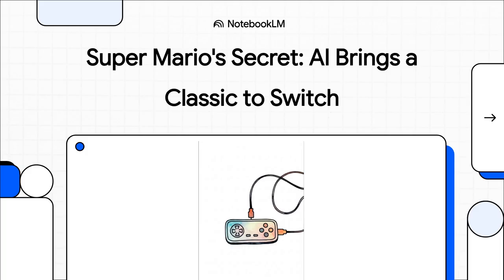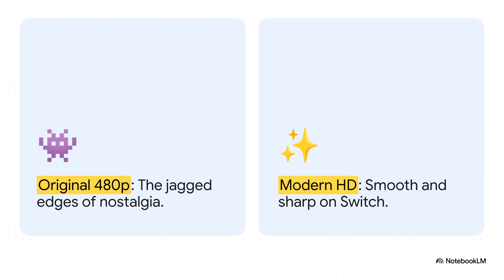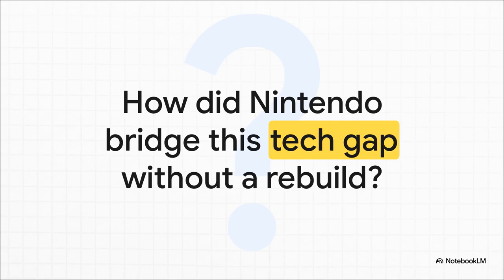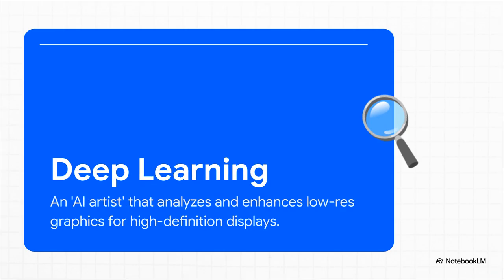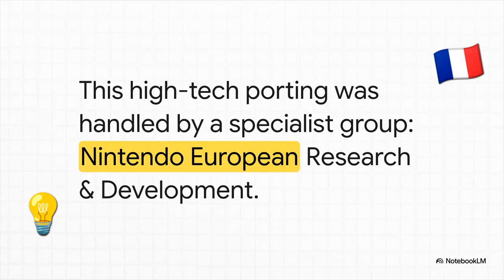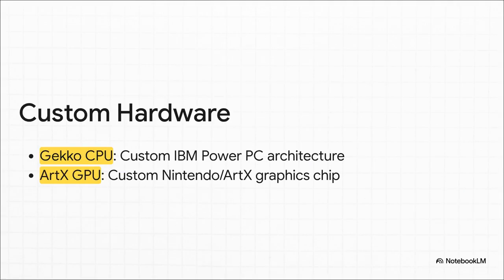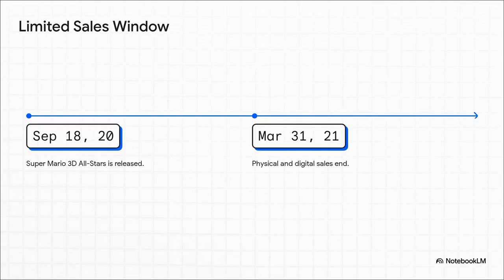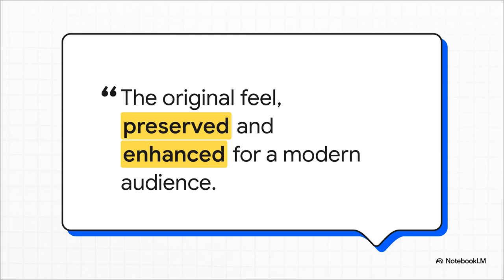Super Mario's Secret AI Brings a Classic to Switch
This video describes how Nintendo used emulation and deep learning to bring classic Super Mario titles to the Nintendo Switch as part of "Super Mario 3D All-Stars." The article highlights the technical challenges faced by Nintendo European Research & Development (NERD) in porting games like "Super Mario 64," "Super Mario Sunshine," and "Super Mario Galaxy," which originally ran at lower resolutions on older consoles like the Nintendo 64 and GameCube. By employing their own emulator, Nintendo was able to ensure smooth gameplay while deep learning enhanced the graphics to modern high-resolution and widescreen standards. The text also notes that this collection was a limited-time release to celebrate Super Mario's 35th anniversary.